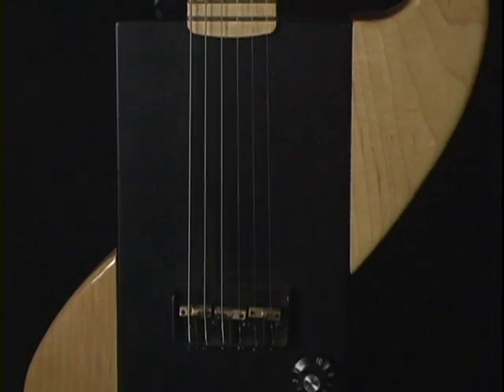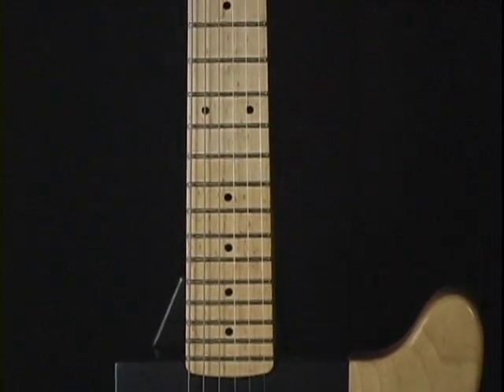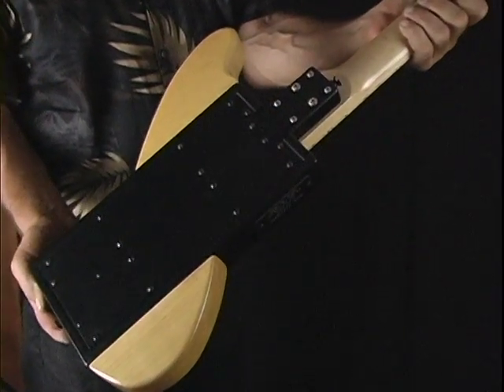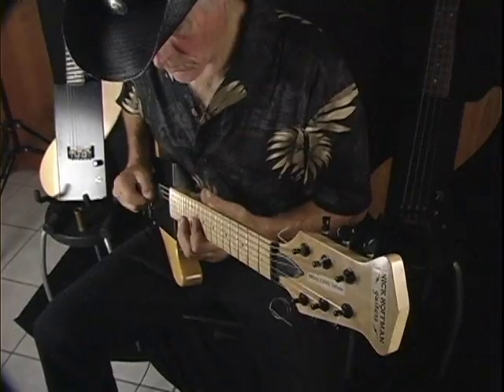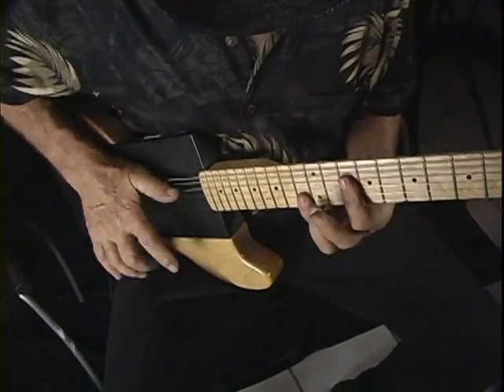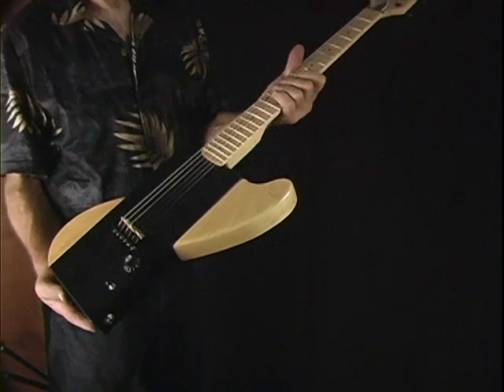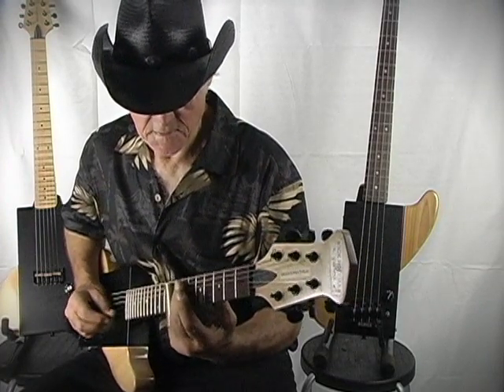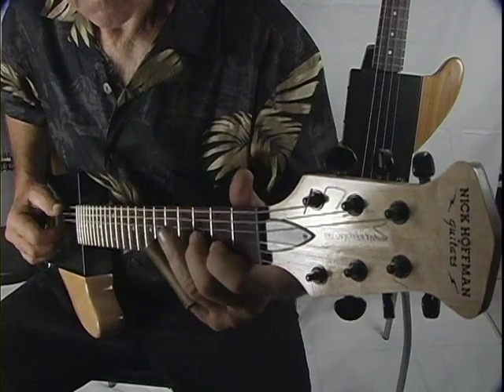Nick Hoffman Guitars "Brian Jones Tribute" Guitar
The Brian Jones Tribute, made by Nick Hoffman Guitars, samples the guitar string vibration using a system completely different from the standard electric guitar. Regular guitars like Telecasters and Les Pauls transmit string vibration via the string's direct interaction with the magnetic field of the pickup, positioned directly under the strings. In contrast, the Brian Jones Tribute has pickups located under a steel resonating surface. This surface is effected by the vibration if the strings. The pickups sense the vibration of the magnetic body, not the strings directly. This unleashes an entire tonal spectrum previously untapped by conventional electric guitars. It is the purpose of this video to acquaint the viewer with some of the sonic possibilities of this remarkable new entry into the field of electric guitars.  Check out the video!